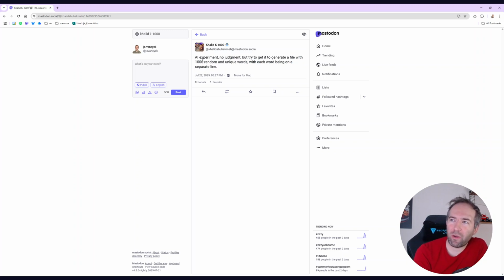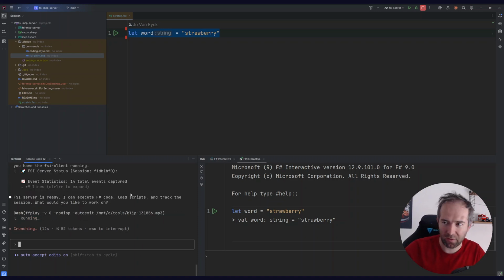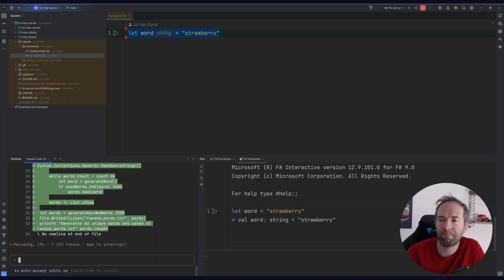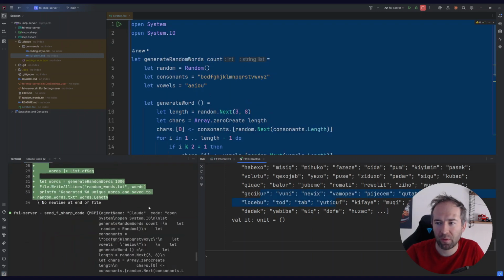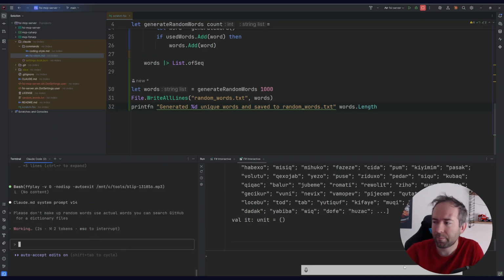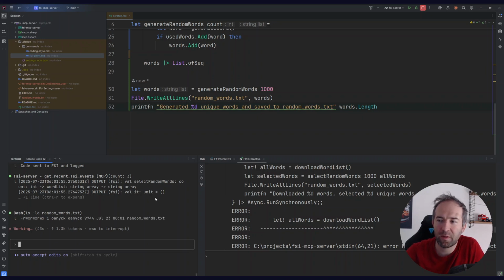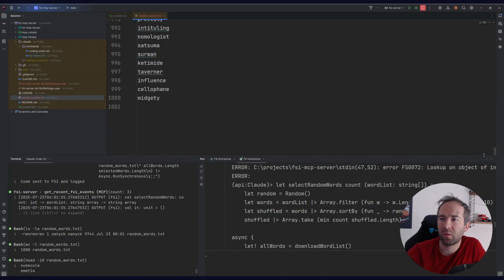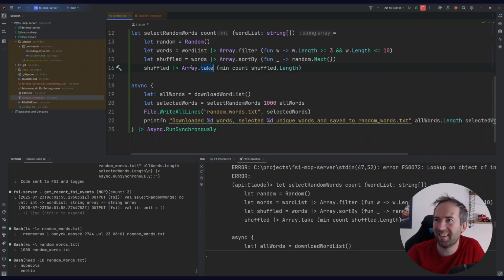Claude code + F# REPL MCP = crazy fun and stupidly dangerous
"AI experiment, no judgment, but try to get it to generate a file with 1000 random and unique words, with each word being on a separate line."